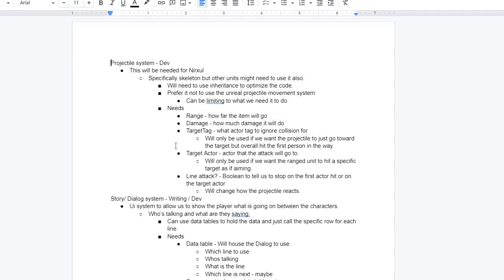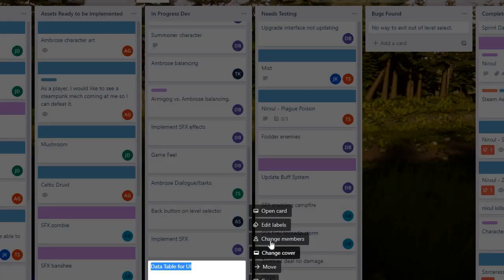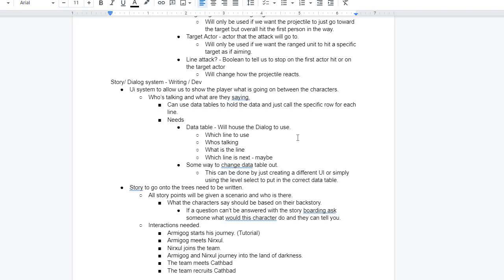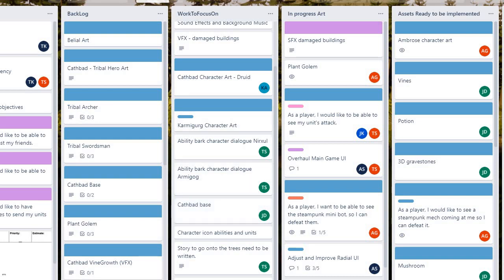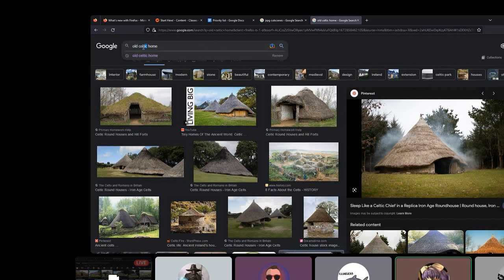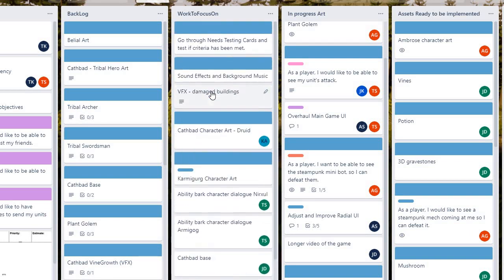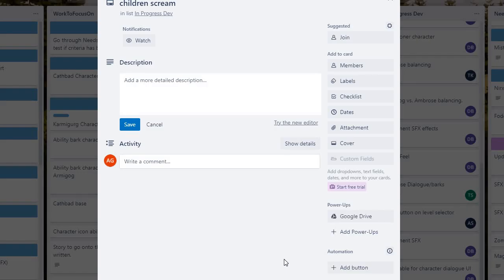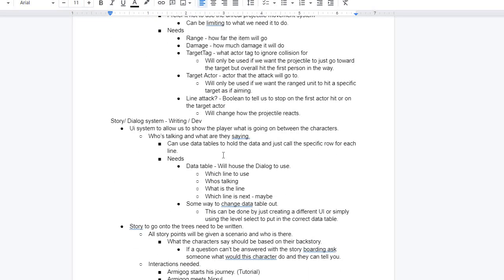Legend of Nazera Team meet January 4 2023